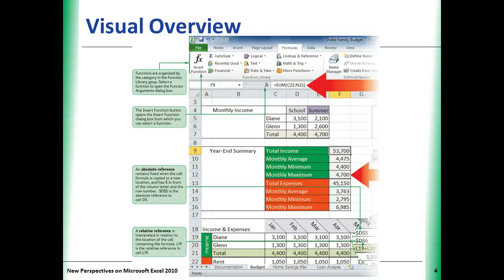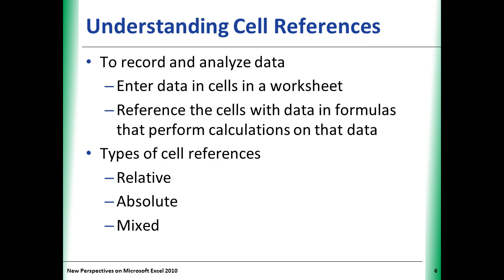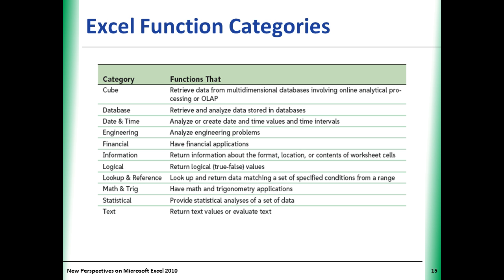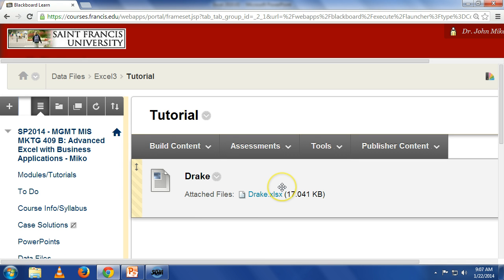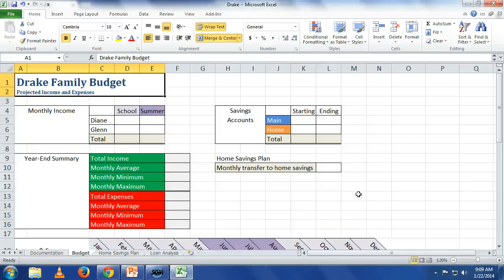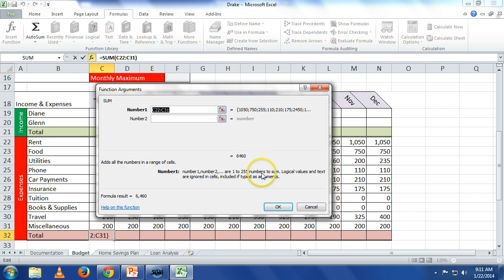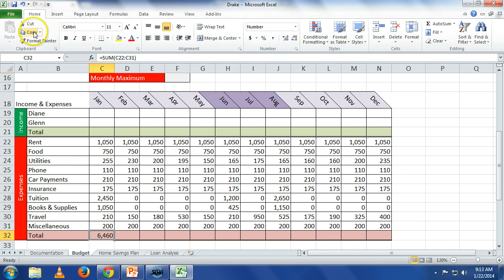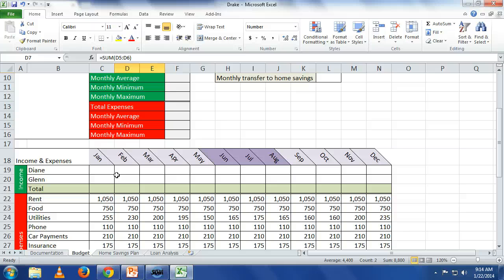Tutorial 3 - Excel - Part 1